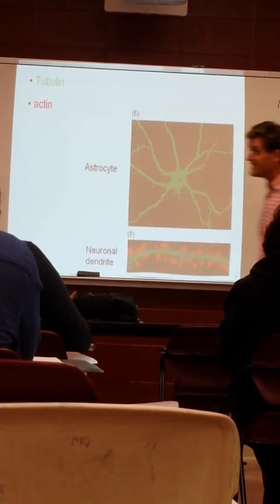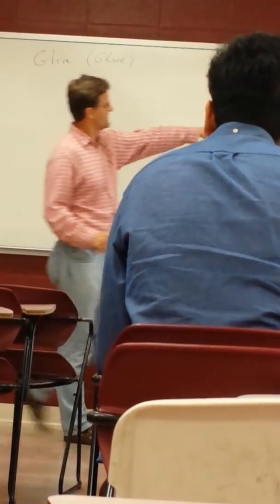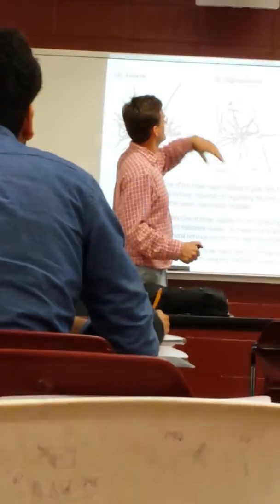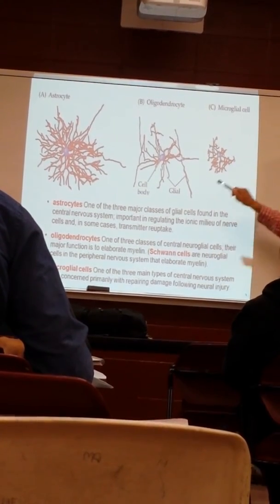neuro - 2nd lecture part 3